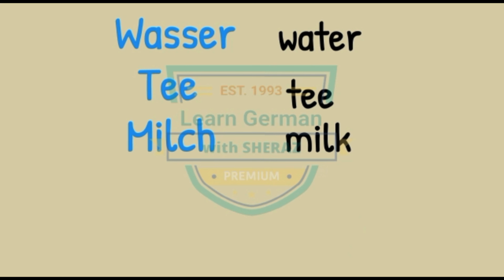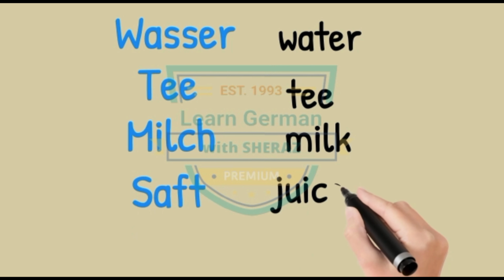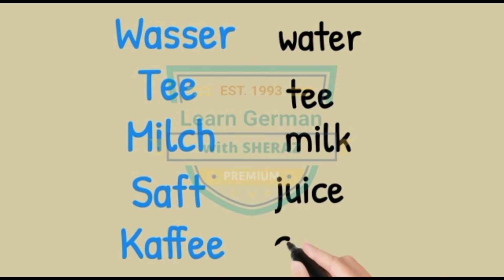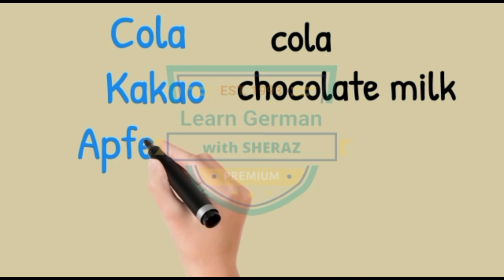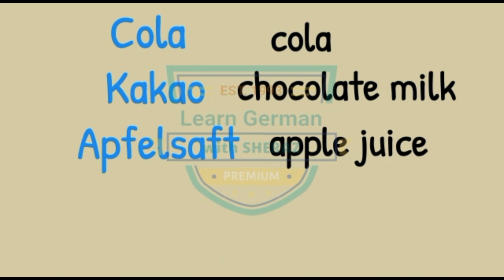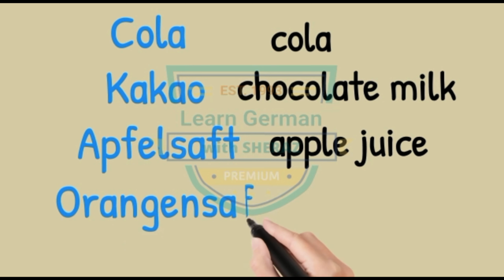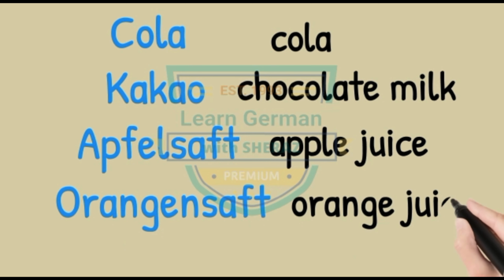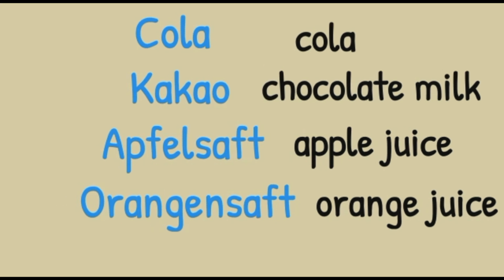German for Beginners | vocabulary | Lesson 04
Hello everyone,

‌In this A1 German language course video for beginners, I have discussed about German vocabulary to start with developing German language. This helps the learner of A1 German course to know basic German words. A1 German course is the first lesson of level A1. These tips largely help the German language learners to pronounce simple word. Especially those who are new to A1 German course.

Thanks / Dankeschön

German verb conjugation
learn german for beginners
German verbs
German verbs vocabulary
German verbs b1
German verbs b2
German verbs in urdu
Desi in german
Desi in germany
German for beginners
German hindi
Learn german a1
Learn german fast
Learn german in hindi
Learn german in punjabi
Punjabi german
Punjabi germany
Urdu german
Urdu german learning
Urdu germany
Urdu grammar course
deutsch lernen
learn german in urdu
German language lessons for beginners
German vocabulary a1German vocabulary b1
German vocabulary b2
German vocabulary for beginners
German vocabulary with english
German volume training
Vocabulary words english learn
english vocabulary
german language
vocabulary words